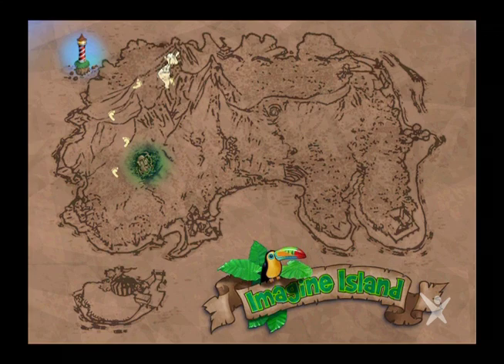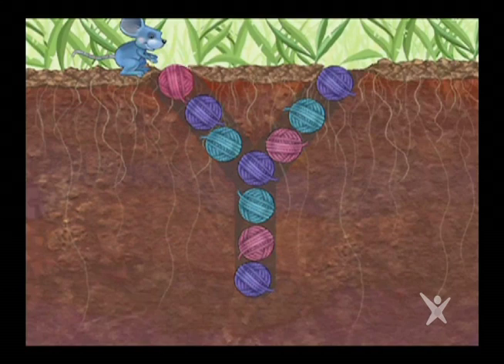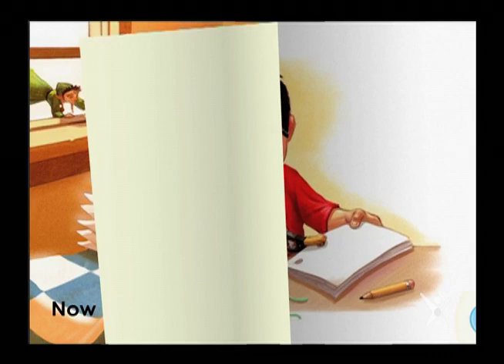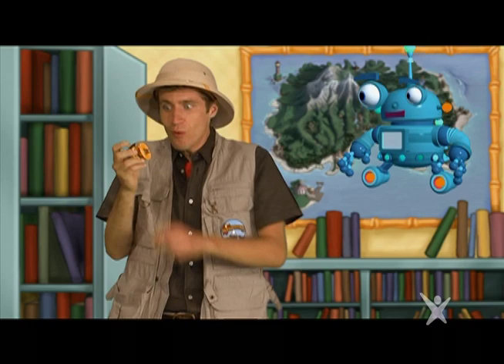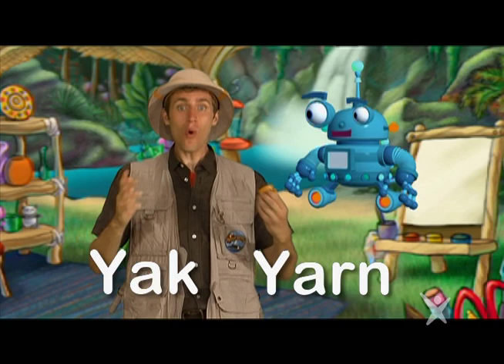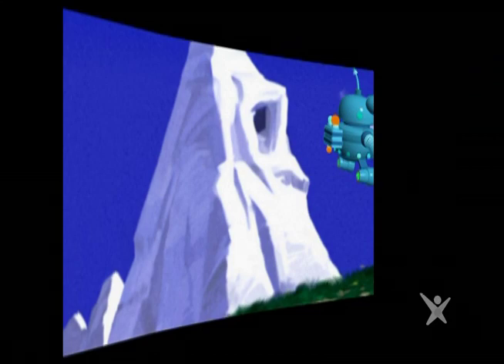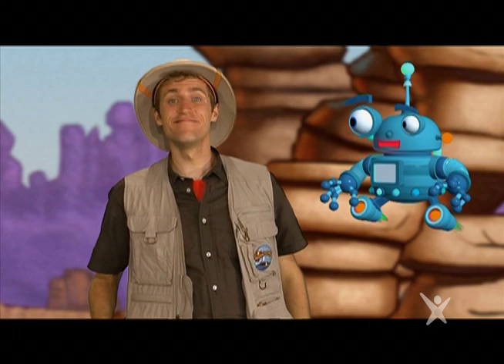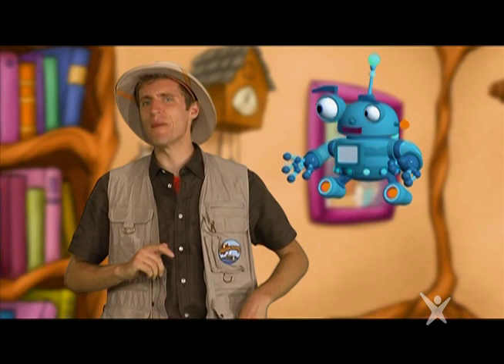Letter "Y" | Imagine Island OFFICIAL (Full Episode 25 of 26)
Hurray! It's time to learn and play with Booster, Jack, Chloe, Pete, Mic and Amanda! In this episode, we will be learning about the letter "Y" on an adventure with a YoYo. What do we say when we need some more information?

Kids love Imagine Island because of the fun songs and characters, and parents love it because they learn about the english language (vocabulary, the alphabet, phonics, etc.) while they watch! Kids learn through songs, tracing activities, books, and other activities! Fun rhymes, fingerplays and interactive moments help your child learn their ABCs, numbers, shapes, colors, animals and more.

Similar to Sesame Street's Letter of the Day, Imagine Island features engaging alphabet episodes that focus on phonics, catchy songs and games for kids.

Starring:
Hank Florence
Enrique Melena
Daniel Souza
Spencer Powell
Kathryn Little
Brenna Christen
John Preator
Vashti Reed
Collaborators:
Susan Preator
Curtis Hill
Derrin Hill
Josh Cross
Dianne deMik
Clydie Wakefield
Larrie E Gale
Carter Durham
Steven Dalley
Laurel A Brown
Taylor Rose
Maria Carr
Juliane Mello
Chinami Yamamoto
Jim Madsen
Nate Baertsch
Maryn Roos
Don Seegmiller
Alisa Haggard
Bill Francis
Rudy Bischoff
Sharlene Petersen
Lisa Salazar
Kim Fifita
Jen Porter
Marnae Wilson
Sue Fay
Brian Anderton
Ben Larson
Matt Lund
Russ Zimmerman
Eric Gibby
Ken Anderton
Dustin Wilcock
Melinda Preator
Jordan Allen
Caleb Allen
Rachel Allen
Richard Dixon
Michael Leavitt
Kelli Gautreau
BYU
Sterling Van Wagenen
Saul Leal
Michael Hunter
Steven Enfield
Janet L Swensen
Erika Landeen
Julie Sotuyo
Jamie Shapiro
Alexandra Houst
Donnette Perkins